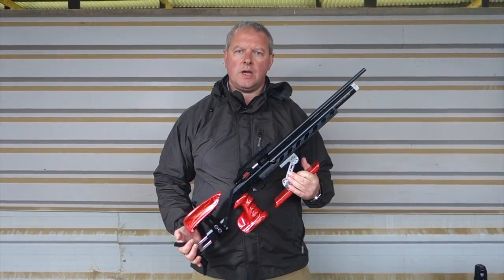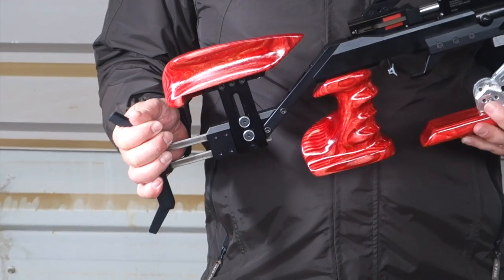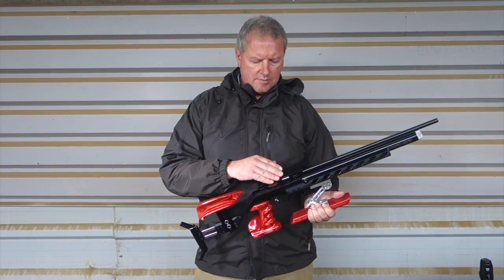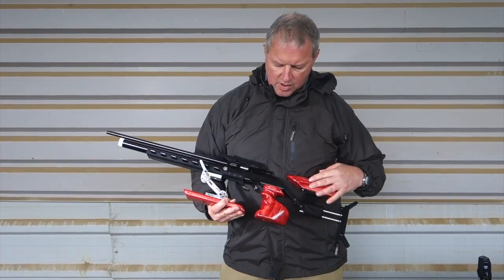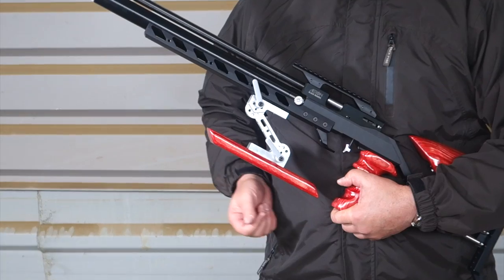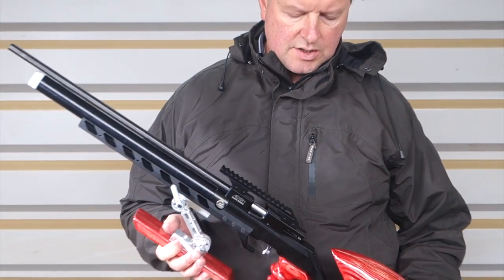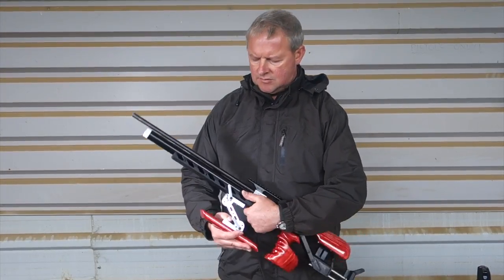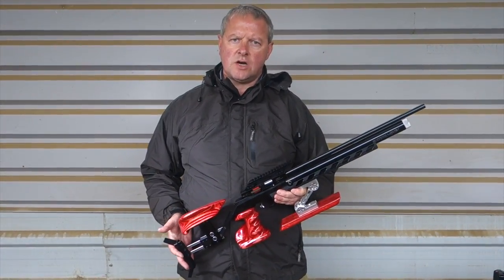The Aeron Black mamba FT version PCP Airgun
Mark Camoccio takes a look at the latest version of the Aeron Black mamba Field Target precharged airgun from Sureshot Airguns.